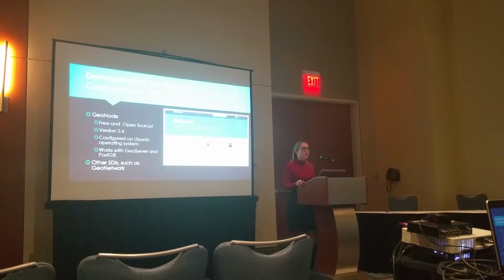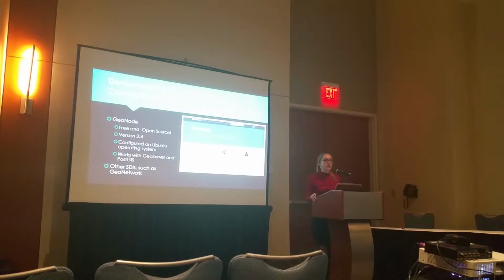Spatial Data Infrastructures, Jacqueline Lowe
NCGIS Raleigh, 2015.